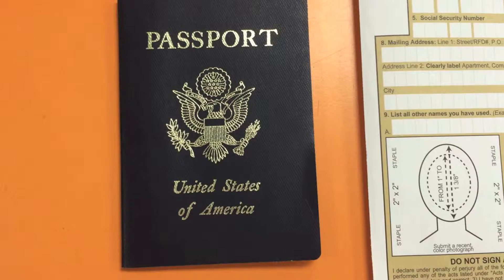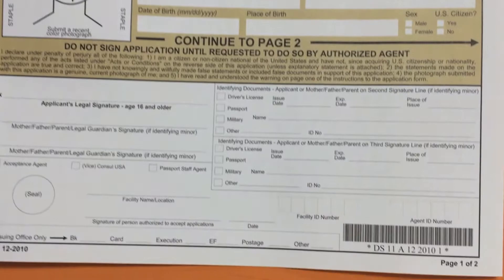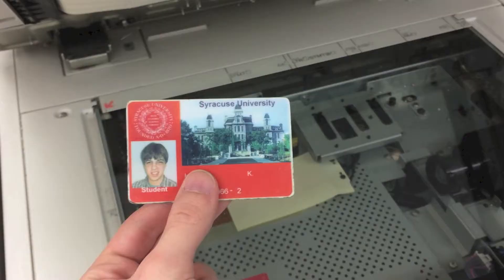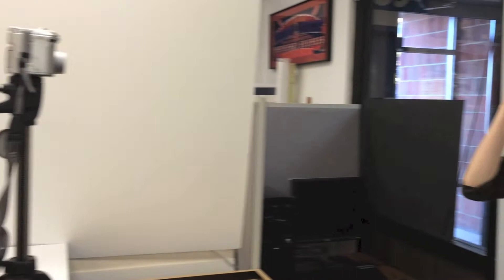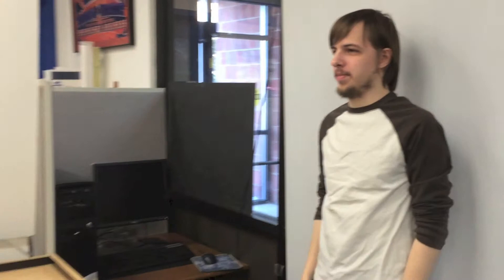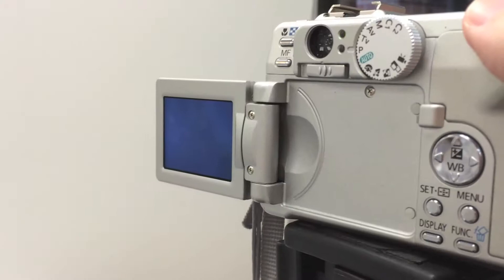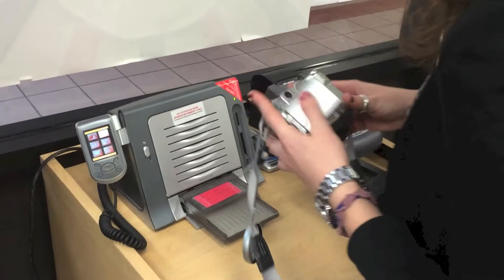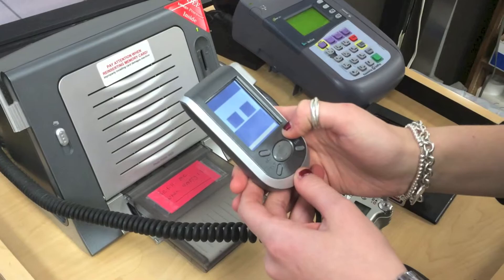The Copy Centers - Passport Pictures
Or Visit Us At The Campus Copy Center In Marshall Square Mall, On The Syracuse University Campus.  You Can Also Visit Us Downtown Syracuse, In The M&T Bank Building On The Corner Of Washington Street And Salina Street.